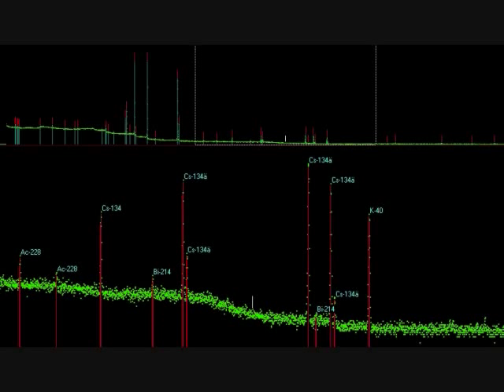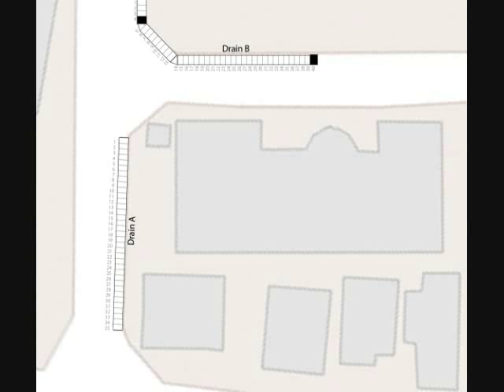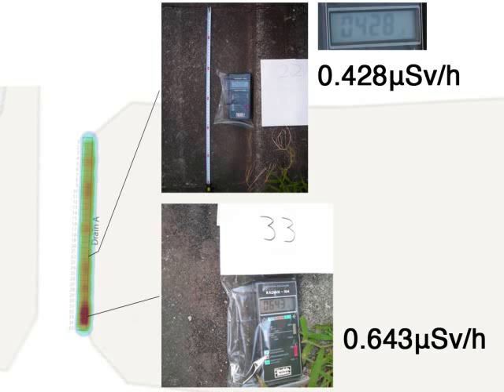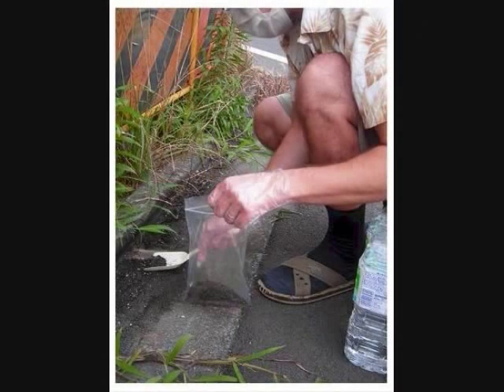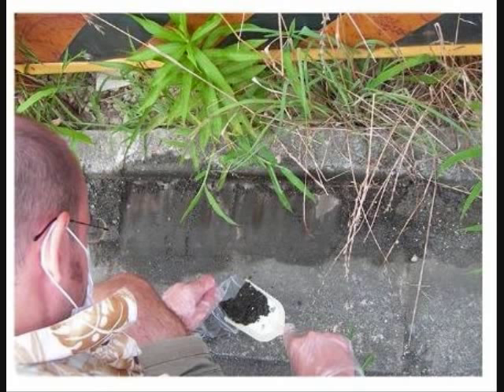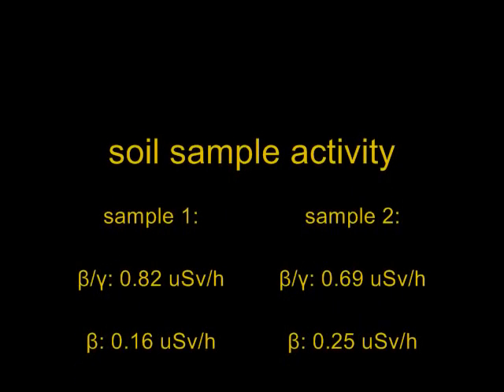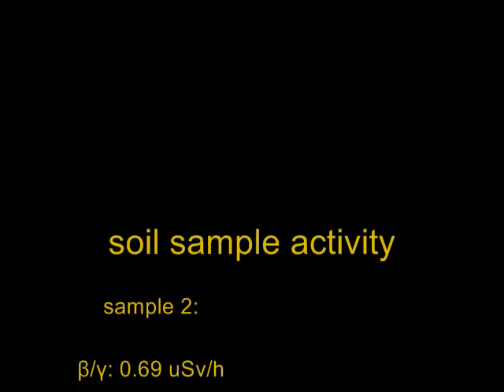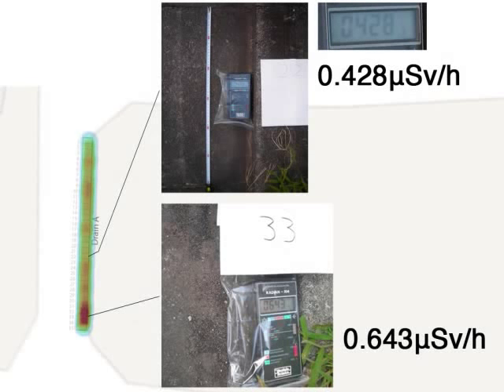UPDATE: radioactive contamination with caesium (Cs-137, Cs-134) from fukushima found in tokyo soil.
i finally got accurate (!) readings from a properly calibrated gamma spectrometer...